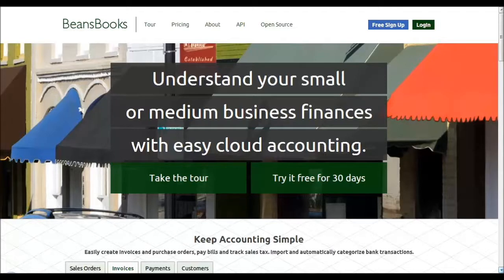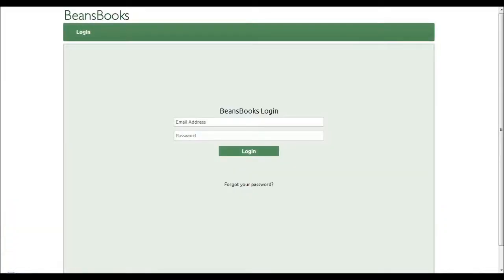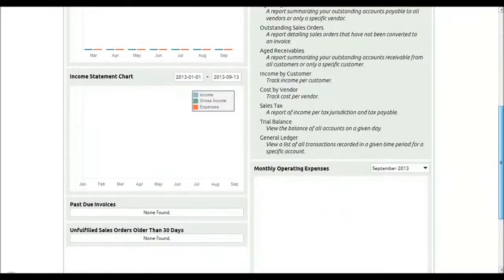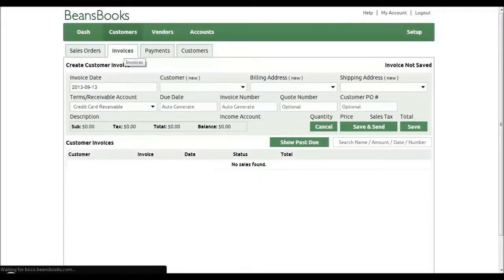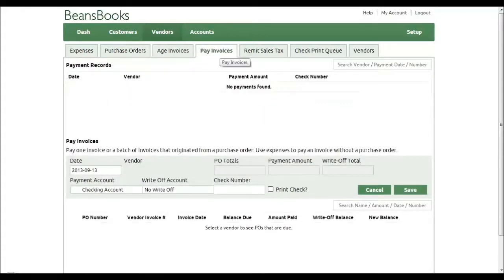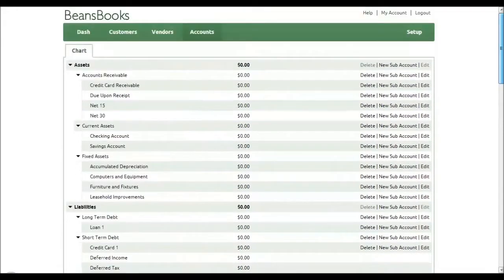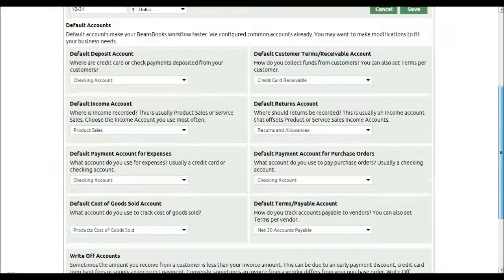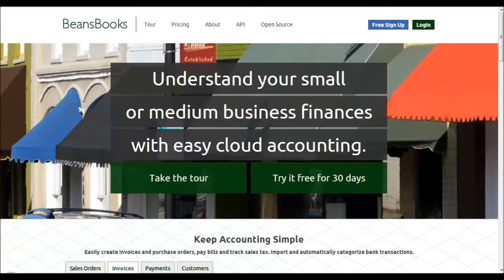BeansBooks Review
Small business cloud accounting software BeansBooks joins an already crowded software as a service (SaaS) accounting market.